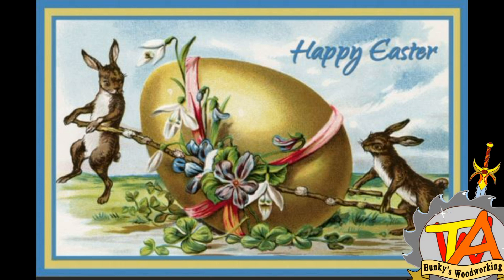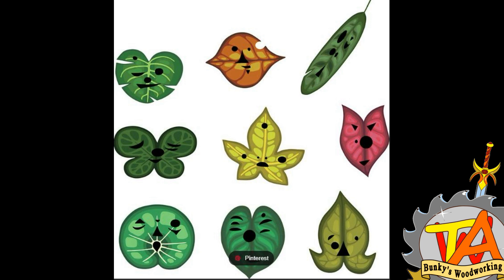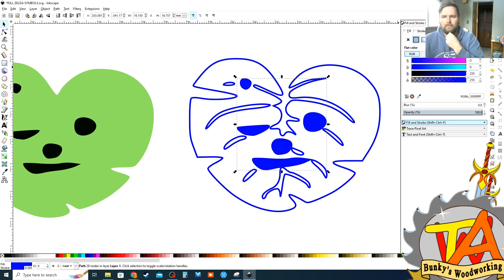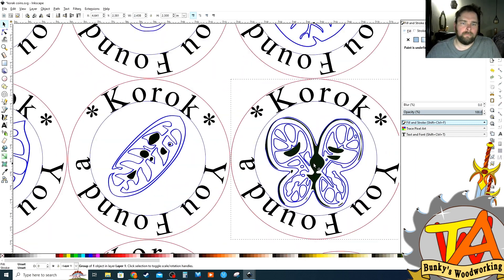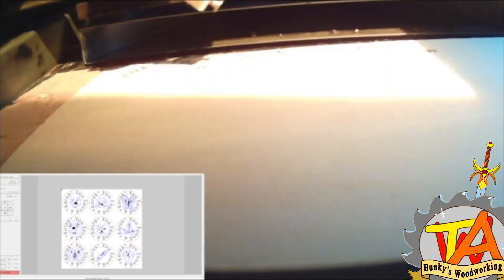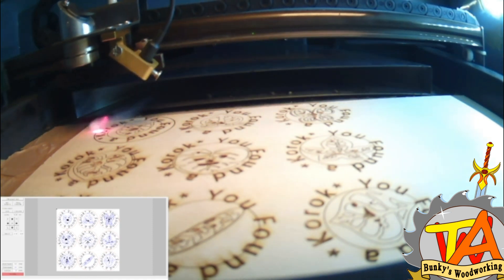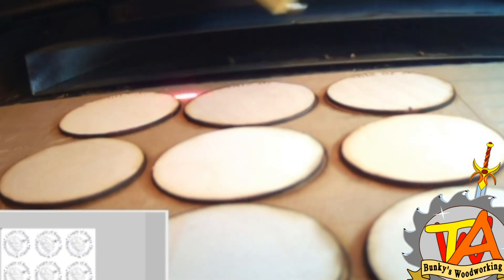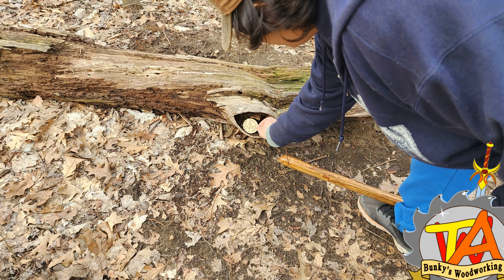Easter Fun with Laser-Engraved Korok Medallions for the Great Korok Hunt!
"Easter Fun with Laser-Engraved Korok Medallions for the Great Korok Hunt!" In this exciting Easter celebration video, join us as we embark on a creative adventure to make unique medallions with Korok faces using a CO2 laser engraver. Inspired by the popular game "The Legend of Zelda: Breath of the Wild," we decided to create custom medallions for our very own Great Korok Hunt!

We start with a taking images of Koroks and pasting them into Inkscape where we show you how to turn a image into SVG that can be read by K40 program we also show how we made the Madalion and use our laser engraver to meticulously carve the iconic Korok faces onto them, adding intricate details and making each medallion one-of-a-kind. We'll showcase the process, from design to engraving, and share some tips and tricks along the way.

Whether you're a fan of "The Legend of Zelda" or just love DIY crafts, this video is sure to be a treat! Join us in celebrating Easter with creativity, joy, and some Korok-inspired fun.

So be sure to like and follow us there too! For direct support, you can watch our videos on Bitchute